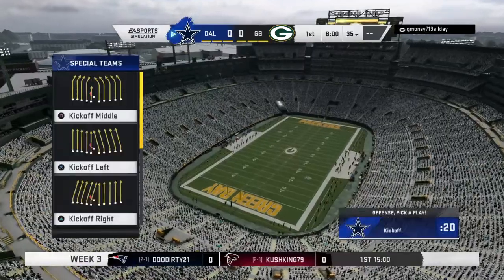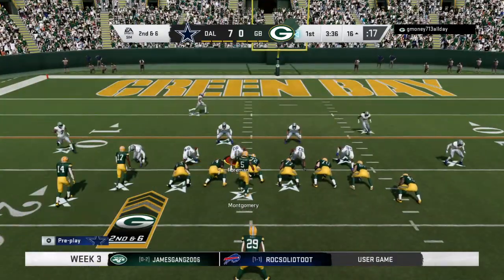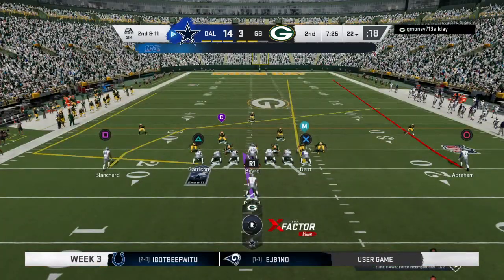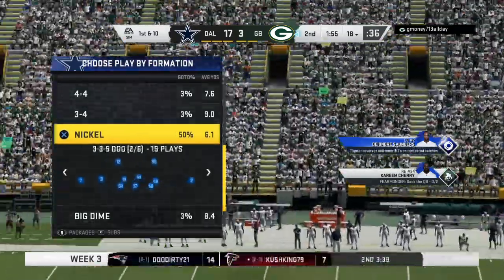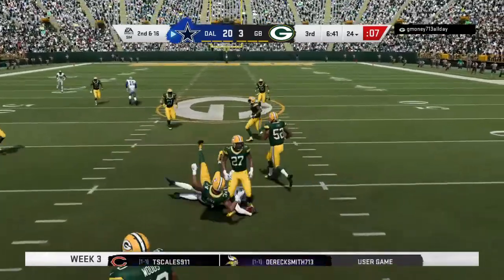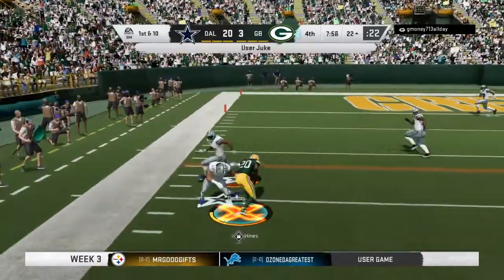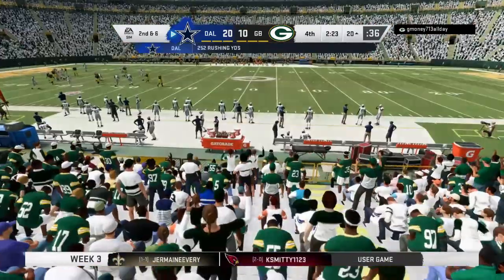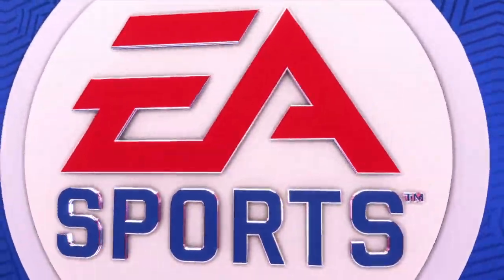Had to Blast G-Money in KOM